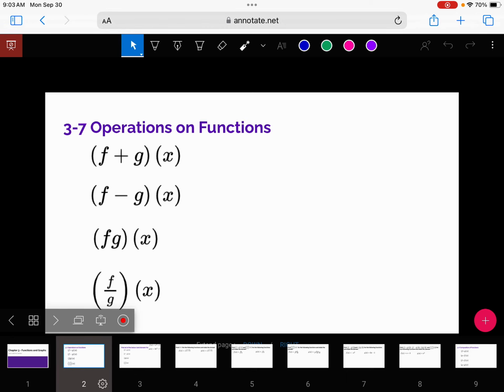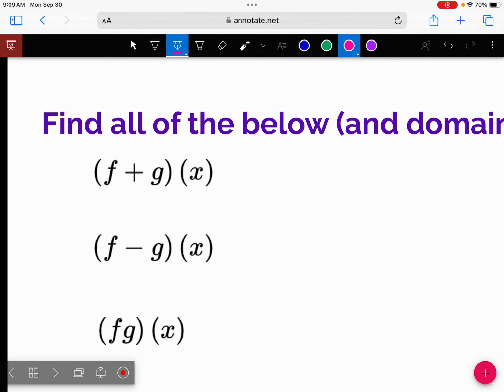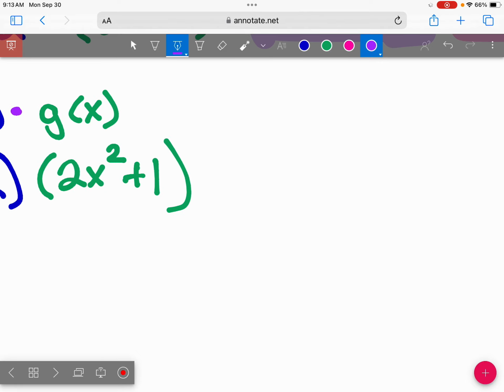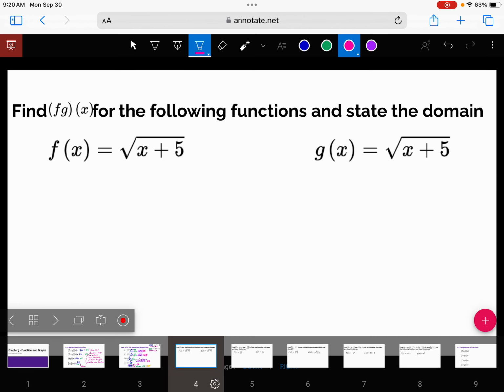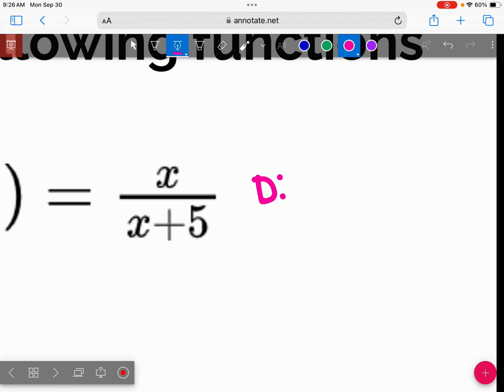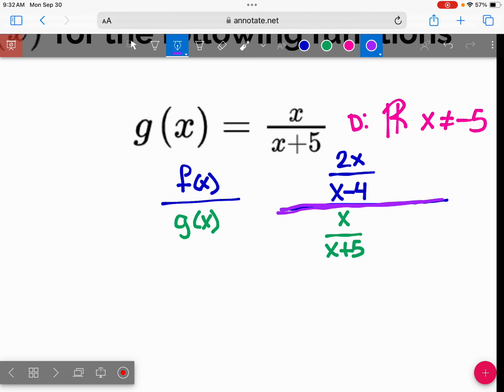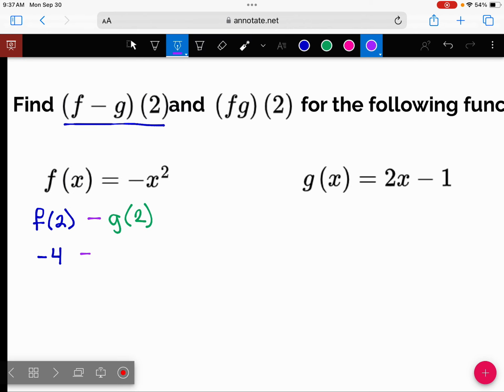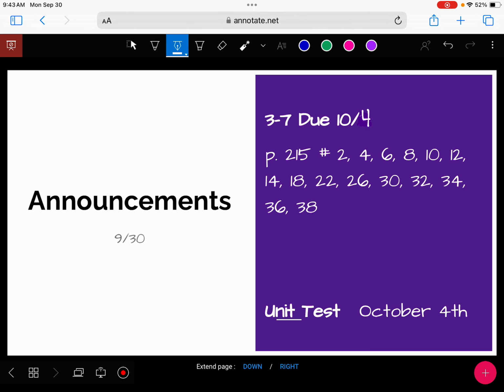Precal 9/30/24 operations on functions